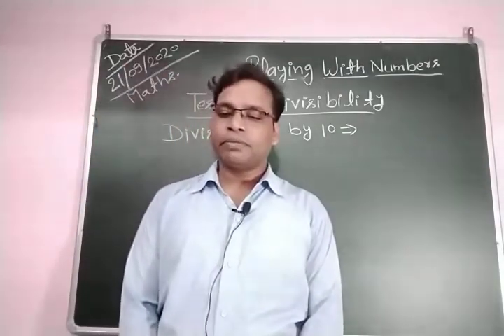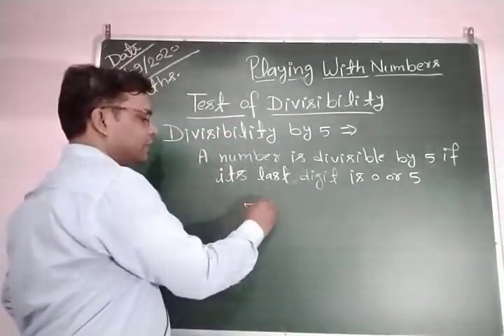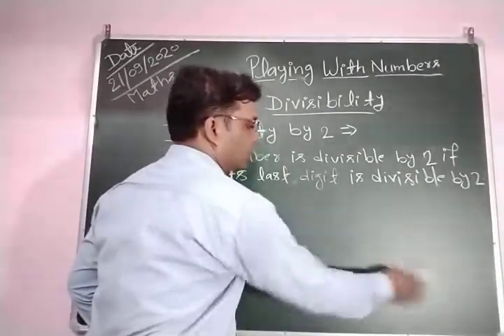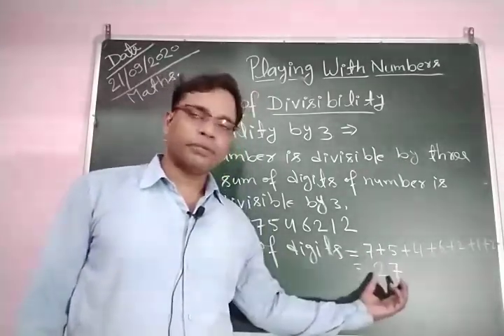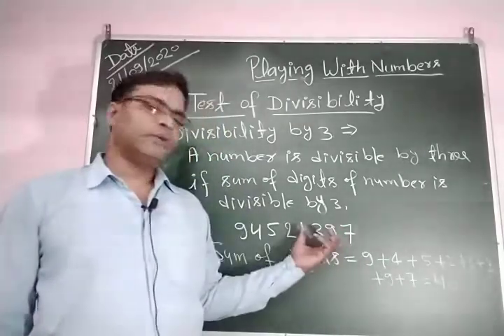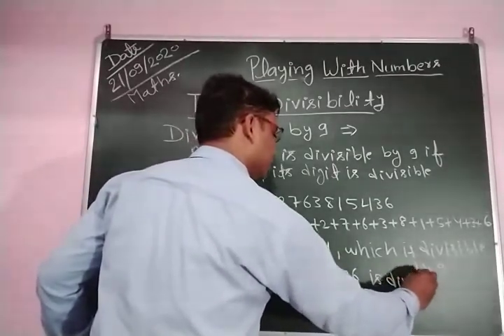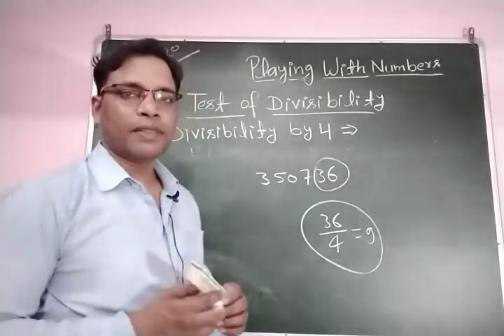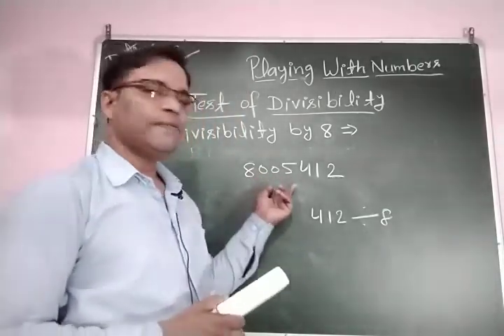Class VIII Mathematics 21 09 2020 by Mr Ramesh Verma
Chapter-16  Playing with numbers, Test of Divisibility